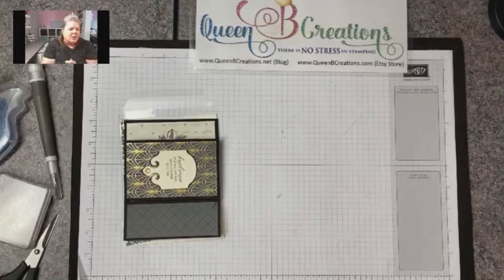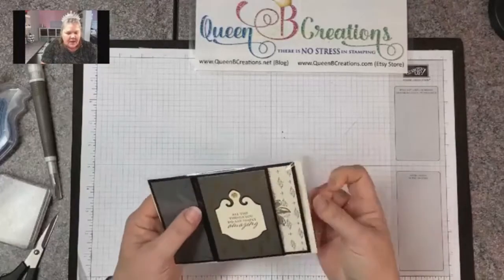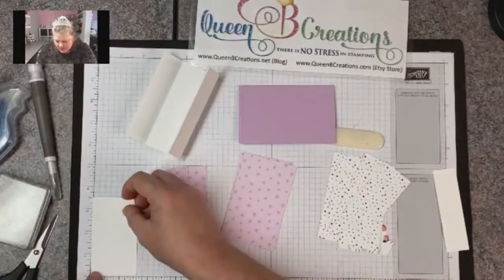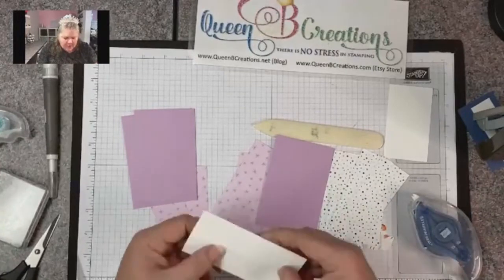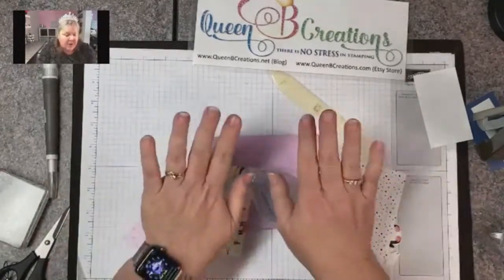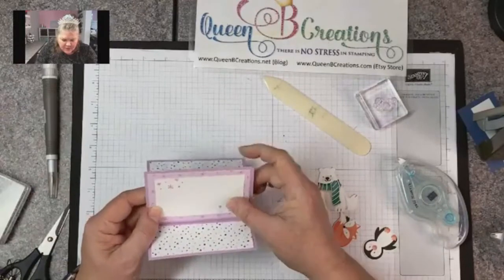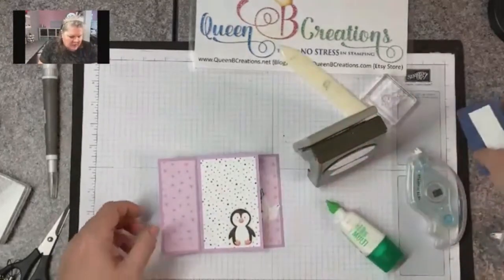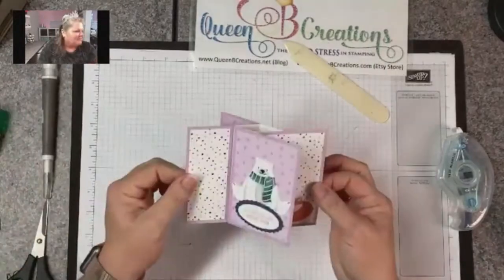👑 Stampin' Up! Pinwheel Tower Card Tutorial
Join me, Lisa Ann Bernard of Queen B Creations, to make a complicated looking pinwheel tower handmade card, the easy way. We will make a pinwheel tower card that fits into a regular A2 size envelope.

Key points:
0:56 - the card
2:12 - measurements
3:00 - stamping tip (for when you have a dull trimmer blade)
4:03 - decorating the flap of the envelope
4:40 - stamping tip (for keeping things square)
5:05 - base assembly
6:25 - adding the decorative papers
8:50 - decorating the card
11:05 - stamping tip (selectively inking the stamp to turn a single line stamp into double line)
13:00 - finished card

Full directions for this pinwheel tower card and supply list are on the blog post